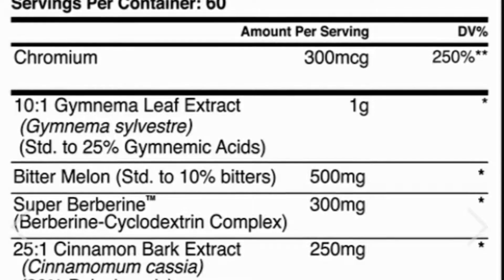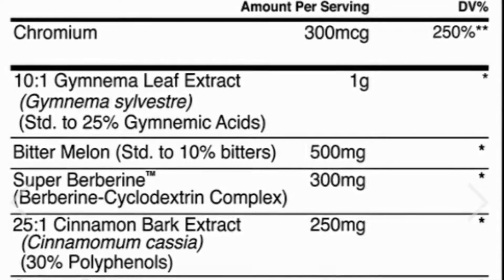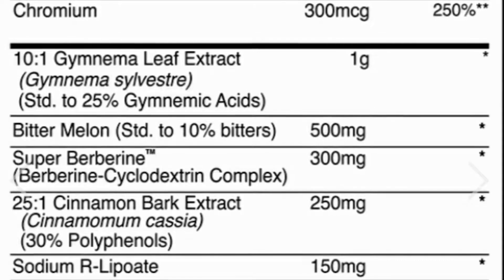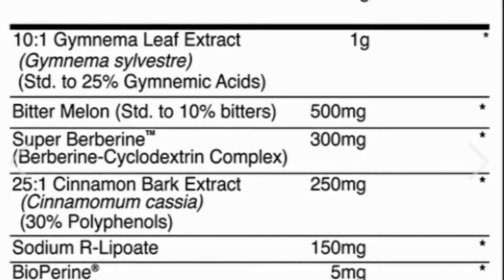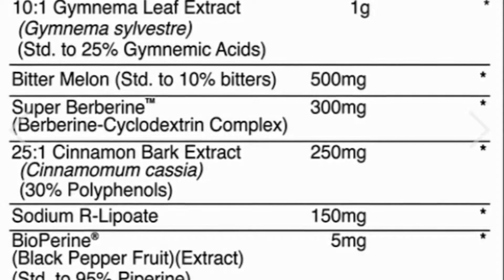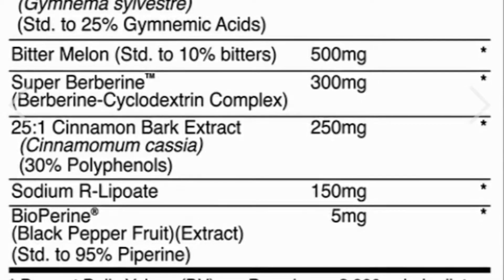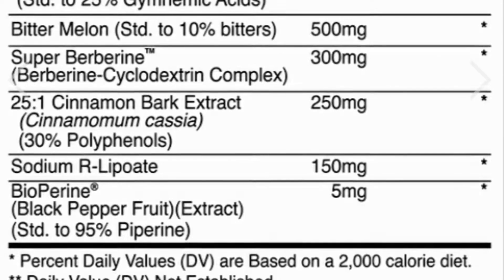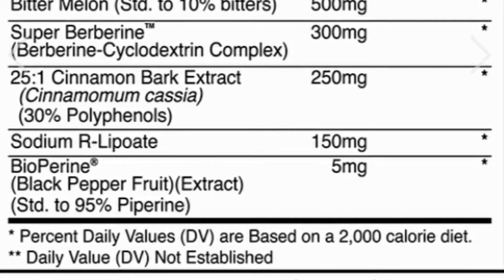Blackstone Labs GLYCOLOG Review - MY EXPERIENCE ON IT AS A TYPE 1 DIABETIC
Glycolog by Blackstone Labs really help with carbohydrate metabolism? Does it help with weight loss? Does it help with body recomposition? Does it help lower blood glucose? Here is my review through personal experience as a type 1 diabetic on the effects of taking this insulin mimicker and nutrient partitioner.

Research Links:
 The Effect of Different Amounts of Cinnamon Consumption on Blood Glucose in Healthy Adult Individuals

Bitter Melon (Momordica charantia) and the Effects of Diabetes Disease

Activation of AMPK by Bitter Melon Triterpenoids Involves CaMKKβ

Chromium Picolinate Enhances Skeletal Muscle Cellular Insulin Signaling In Vivo in Obese, Insulin-Resistant JCR:LA-cp Rats

Activation of RalA is required for insulin-stimulated Glut4 trafficking to the plasma membrane via the exocyst and the motor protein Myo1c

Regulation of PTP-1 and insulin receptor kinase by fractions from cinnamon: implications for cinnamon regulation of insulin signalling

PTP1B inhibitor improves both insulin resistance and lipid abnormalities in vivo and in vitro

Effect of alpha-lipoic acid on blood glucose, insulin resistance and glutathione peroxidase of type 2 diabetic patients

Efficacy of Berberine in Patients with Type 2 Diabetes

A novel Gymnema sylvestre extract stimulates insulin secretion from human islets in vivo and in vitro

A scientific review: the role of chromium in insulin resistance

Phytochemical and pharmacological properties of Gymnema sylvestre: an important medicinal plant

Potential use of bitter melon (Momordica charantia) derived compounds as antidiabetics: In silico and in vivo studies

Hypoglycemic effect of bitter melon compared with metformin in newly diagnosed type 2 diabetes patients

Cinnamon Shows Antidiabetic Properties that Are Species-Specific: Effects on Enzyme Activity Inhibition and Starch Digestion

Oral administration of RAC-alpha-lipoic acid modulates insulin sensitivity in patients with type-2 diabetes mellitus: a placebo-controlled pilot trial